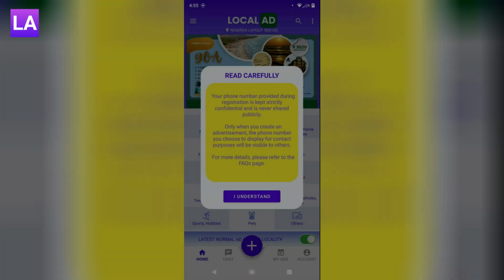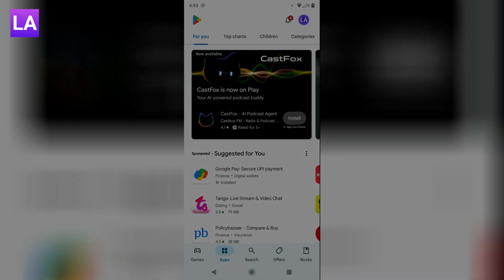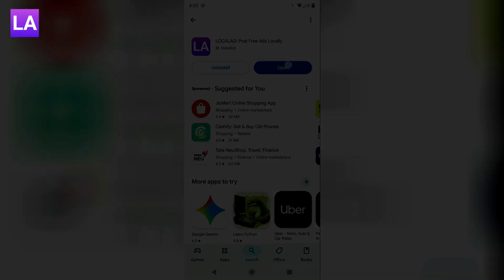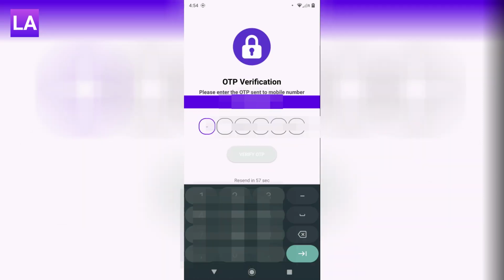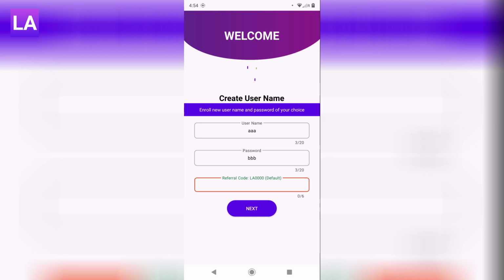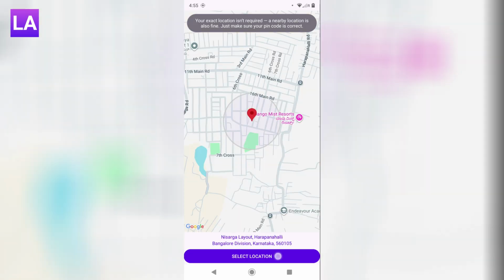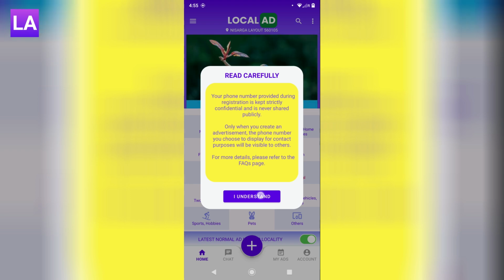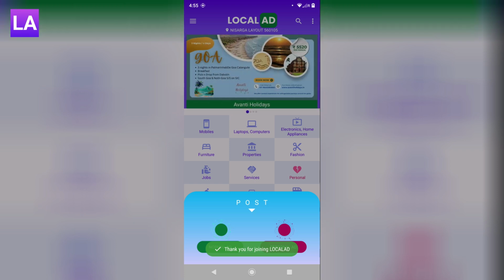Getting Started with LOCALAD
0:00 - What is LOCALAD ?
0:26 - How to install LOCALAD ?
0:50 - How to start working with LOCALAD ?
2:18 - What types of advertisements can I post on LOCALAD ?

What is LOCALAD?

LOCALAD seamlessly connects you with your community, offering a platform for free advertisement postings tailored to your locality and pincode for maximum visibility. Whether you’re buying, selling, or seeking personal connections, LOCALAD ensures your ads reach the right audience effortlessly.

How to install LOCALAD?

LOCALAD is currently available on Android devices. To get started, simply open the Google Play Store on your phone and search for LOCALAD. Once you find it, tap Install. The app is lightweight and will download in just a few seconds.

How to start working with LOCALAD?

Getting started with LOCALAD is quick and easy. After installing the app, open it to begin. You’ll first see a welcome screen, followed by a request for your active mobile number for registration. Don’t worry—your number is kept completely private and will never be visible to others. Once you enter your number, tap the Get OTP button. On the next screen, type in the six–digit code you receive.

If this is your first time registering, the app will ask you to create a user ID and password. Choose any ID and password you like. Then, tap Next to continue.

Next, you’ll be asked for your pincode to set up your locality. Enter your pincode and location details. If you’re not sure of these, just click the link that says Click Here. The app will request permission to access your device’s location. Allow access while using the app. Once your location is detected, tap Select Location.

That’s it—your registration is now complete. Take a moment to read the information carefully before you begin using LOCALAD.

What Types of Advertisements can I Post on LOCALAD?

As of today, the app offers three options.

First, Slider Ads. These appear at the very top of the home screen, giving your business the highest visibility and maximum exposure—perfect for growth.

Second, Normal Ads. Use these to buy or sell items, find jobs or services, or promote almost anything locally with ease.

And third, Personal Ads. These are designed to help you connect with new friends, or even find a partner for relationships.